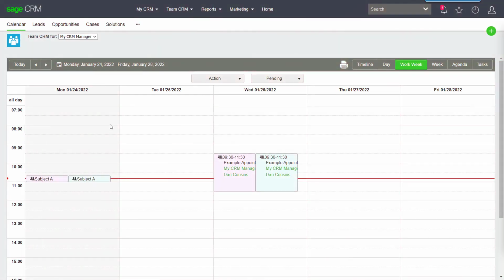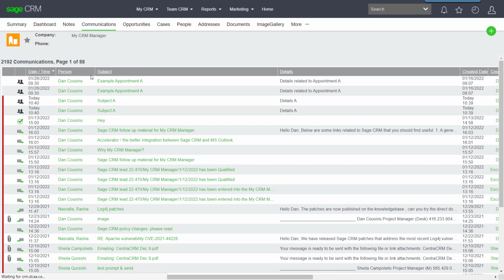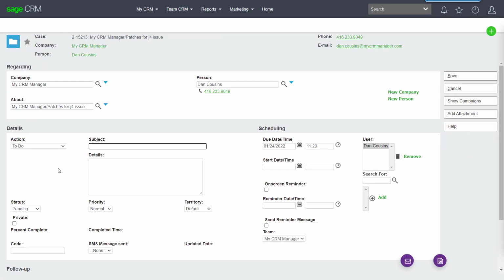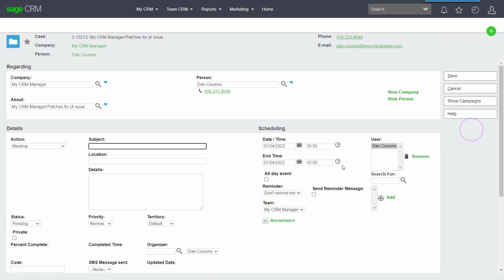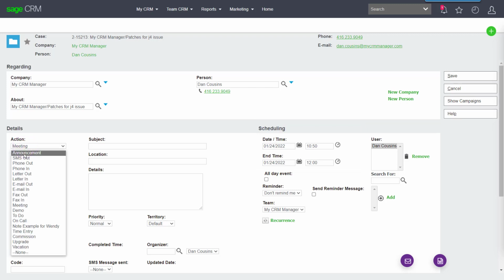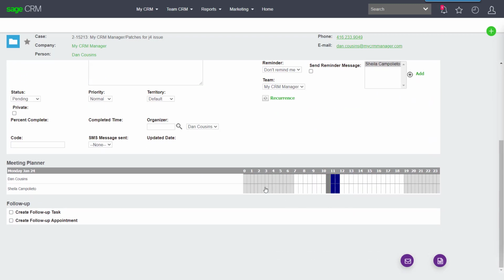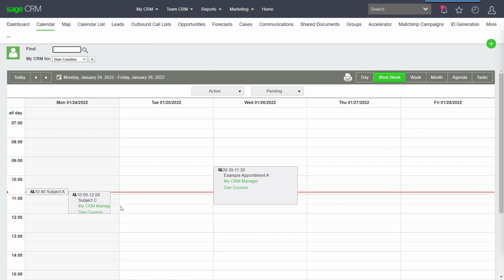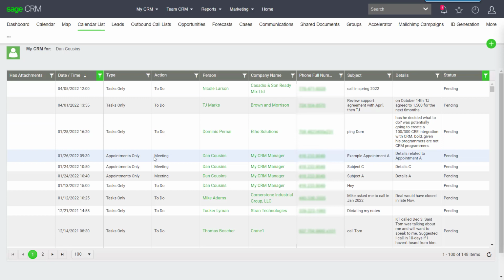Sage CRM Tasks and Appointments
This video covers appointments and tasks within Sage CRM (emails are covered in separate videos). Users can record appointments and tasks related to companies, people, and even related to specific jobs or projects (or opportunities). Appointments and tasks can be entered either through the desktop interface, from Outlook, or from their Smart phones.